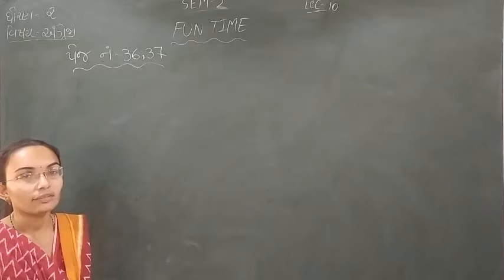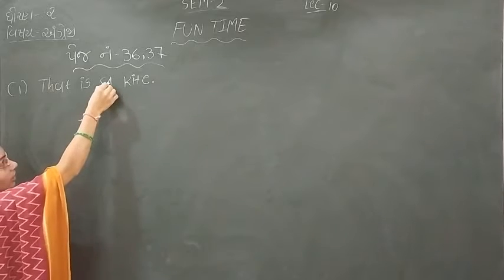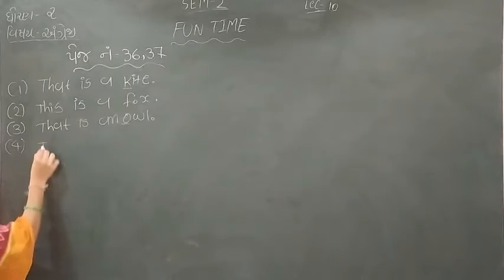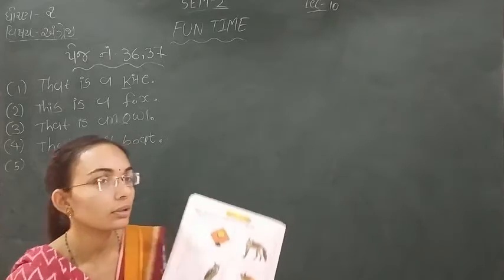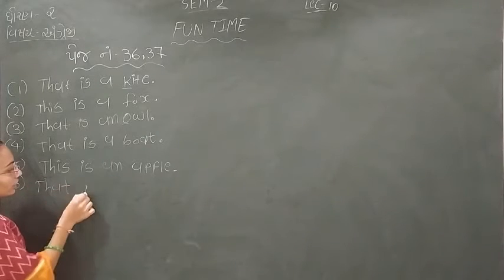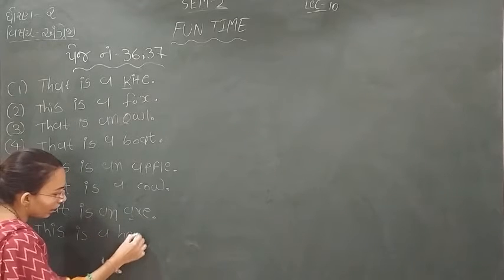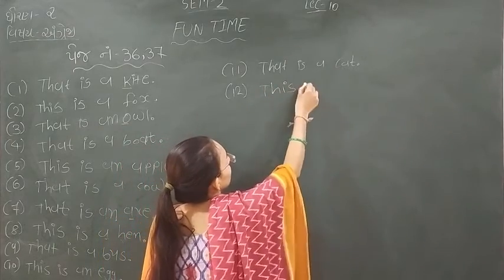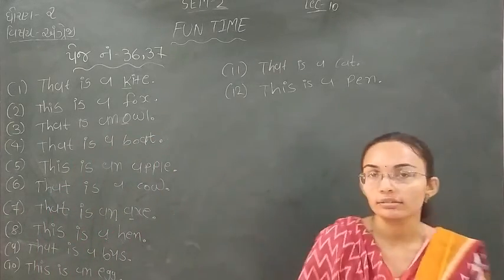Standard - 2 English Semester - 2 lecture - 10 By nidhimadam